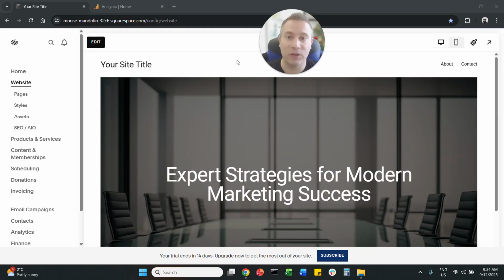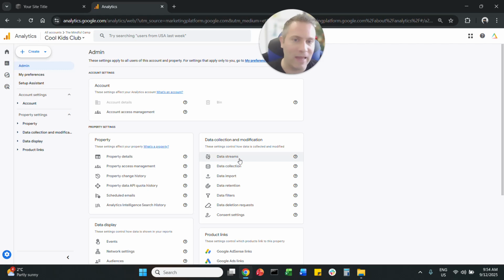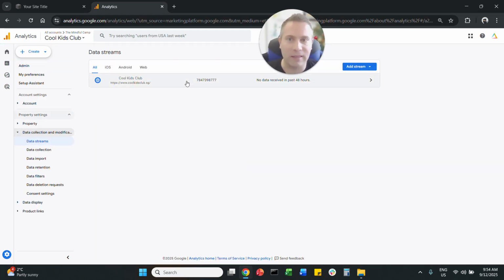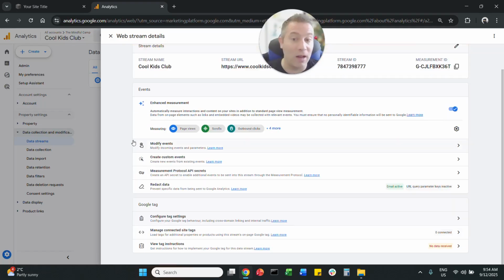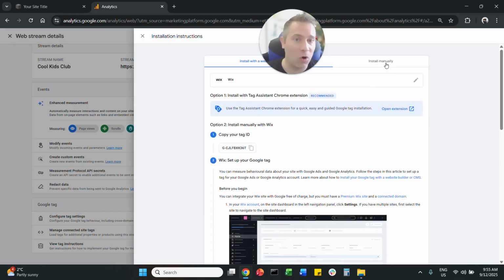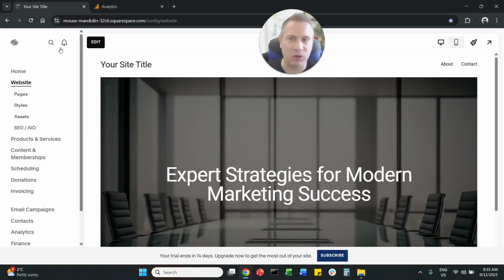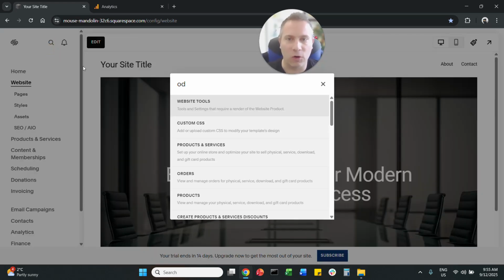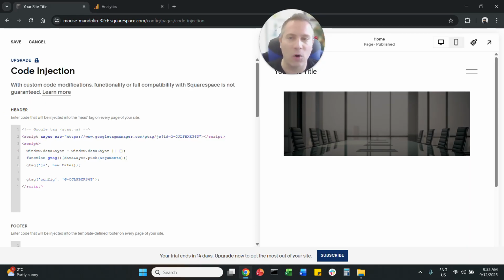Install Google Analytics in Squarespace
1) Login to Google Analytics
2) Navigate to Admin
3) Select Data Streams, select your Data Stream
4) Clicks on View tag instructions
5) Select Install manually
6) Copy the Google Analytics tracking code
7) Navigate to Squarespace
8) Use the search bar to find Code Injection
9) Paste the GA4 tracking code under the Header section
10) Save